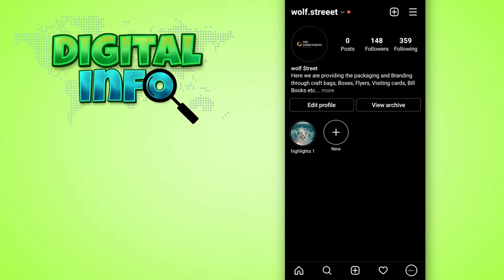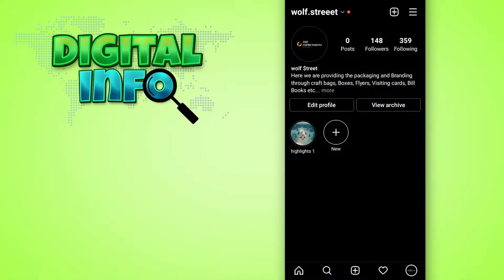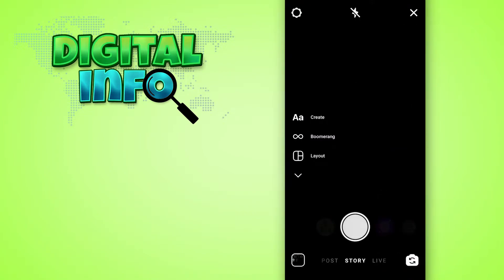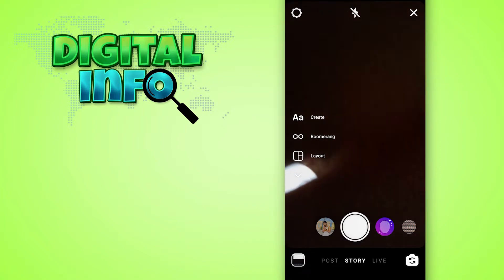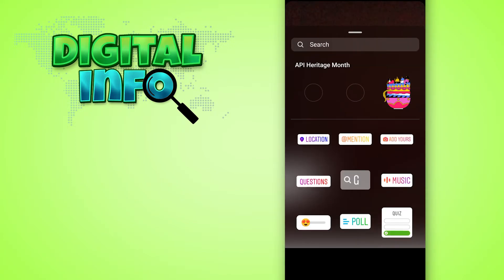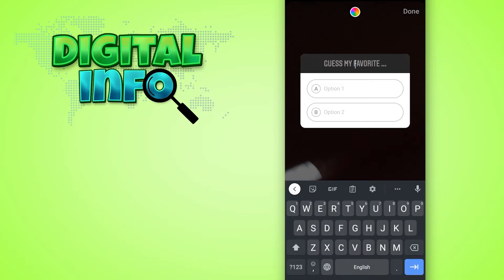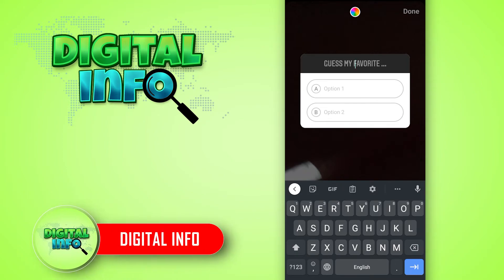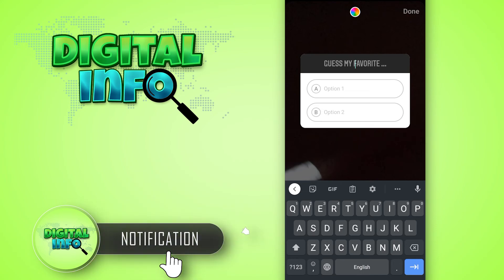How to Add Quiz to Instagram Story 2022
In this Video, You'll Learn How to add quiz to Instagram story 2022.